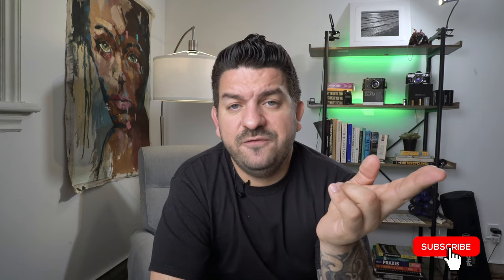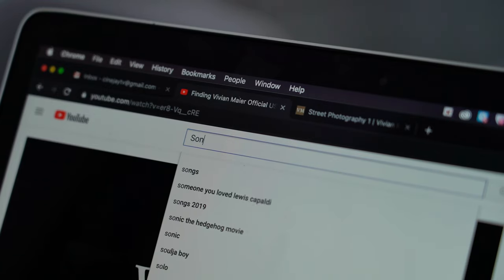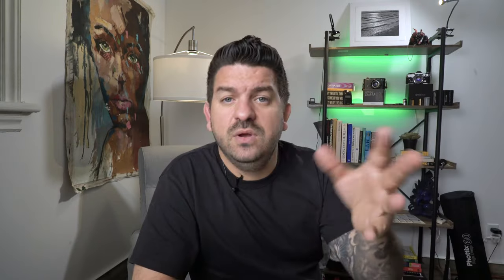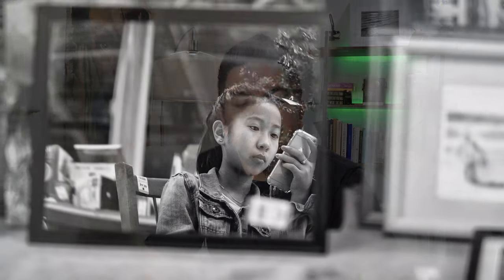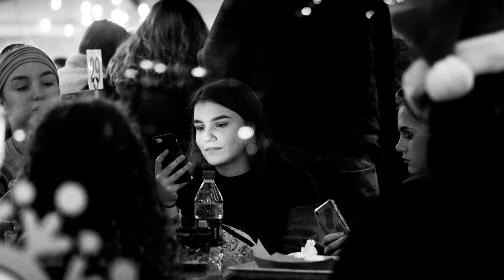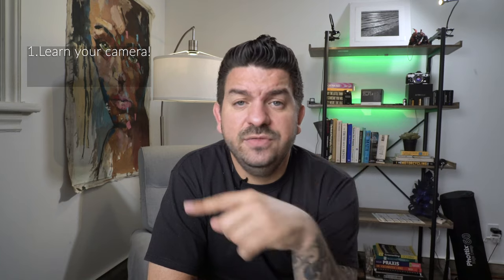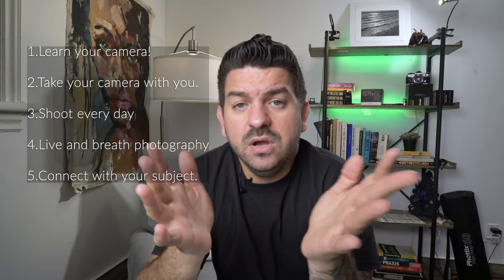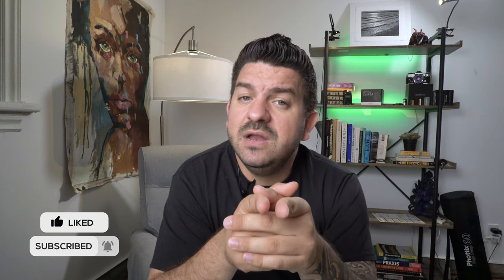5 ways to INSTANTLY become a BETTER Photographer!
In this video I share my 5 ways to INSTANTLY become a BETTER Photographer!

By utilizing these photography tips you will improve your photo taking habits allowing you to produce better photographs. I hope you guys dig it!
Be sure try some of it out!

Youtube camera
Back up camera
Youtube lens
Best little Youtube mic
Inexpensive Youtube lights
Youtube Vlog lens
Photo lens of choice
Never leave the house with camera bag
Must have hard drive
Editing computer

Mentioned lenses
extreme close lens
Zoom lens 70mm - 200mm
Zoom 24mm - 105mm
Zoom 10 -18mm
Prime 50mm
Manual Prime: 35mm